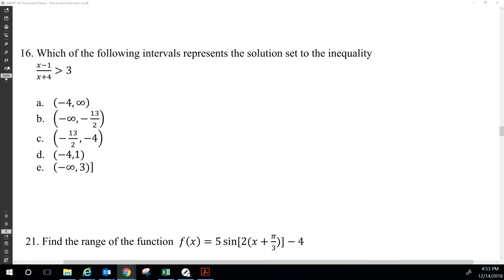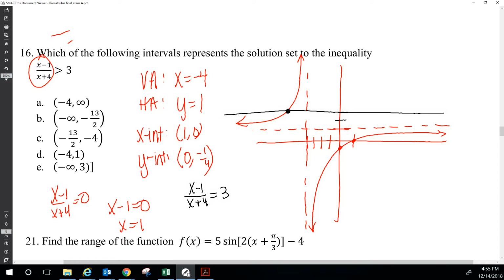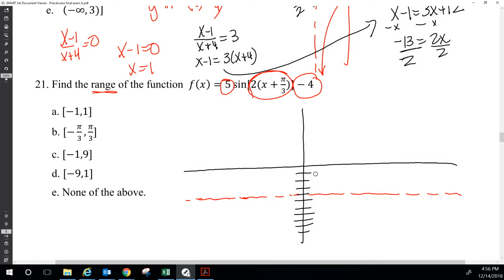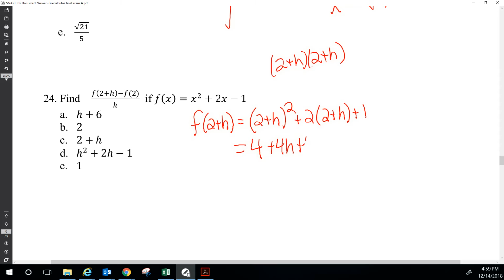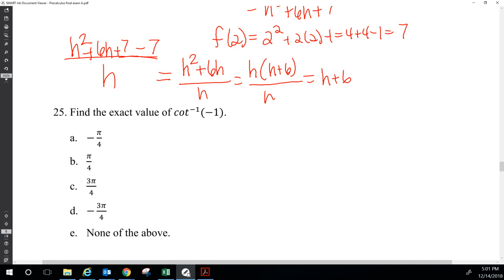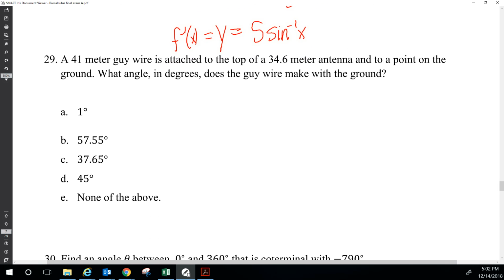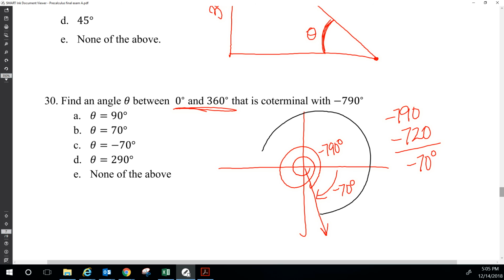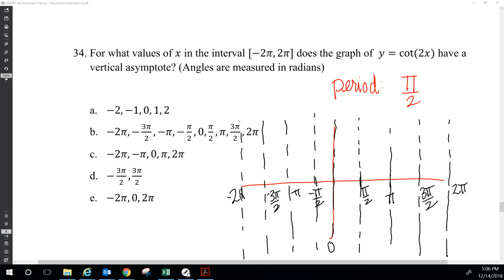PHS PreCalculus Final Review A Part 3